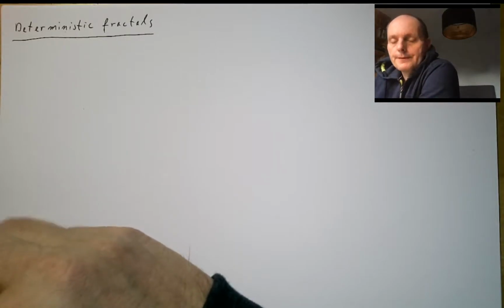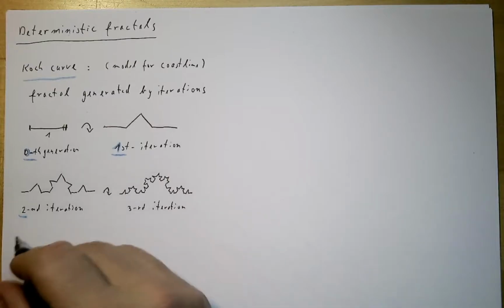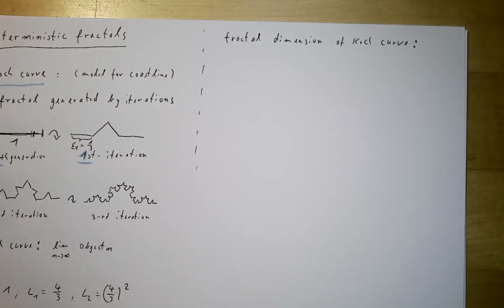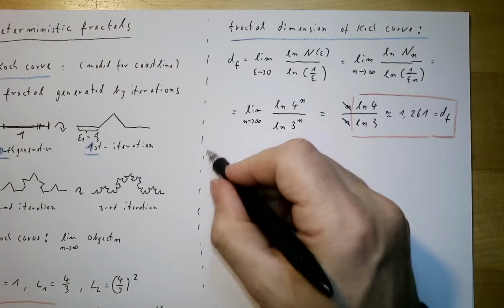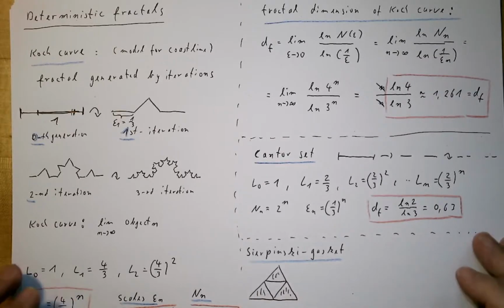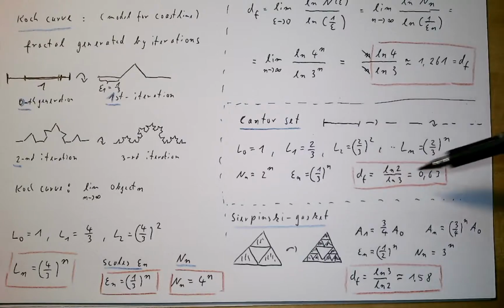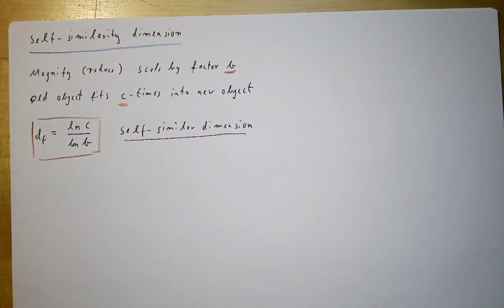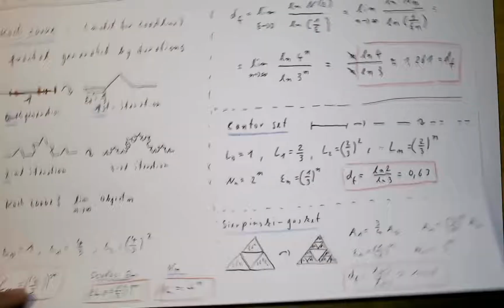Advanced mathematical modelling, part 53: deterministic fractals